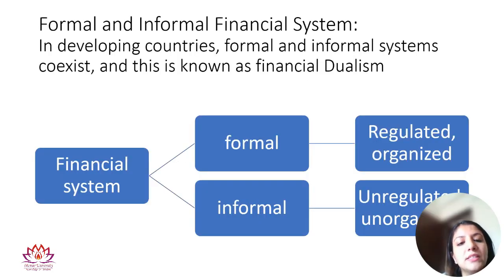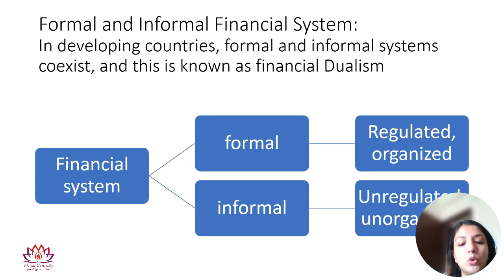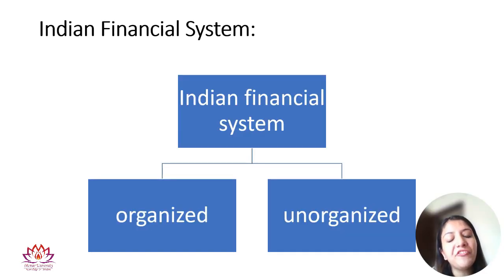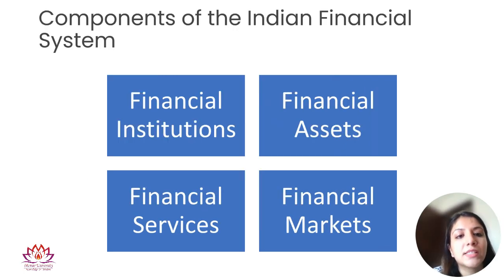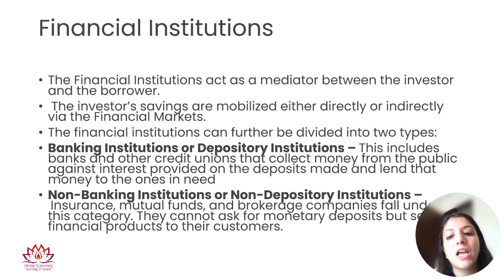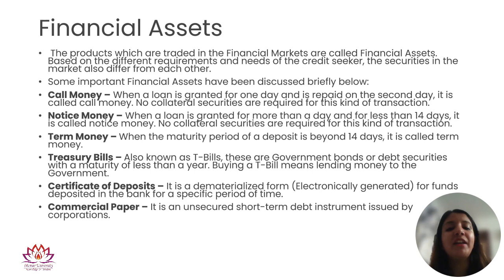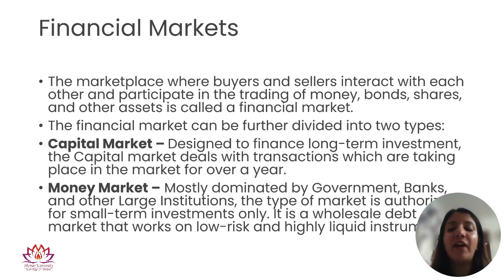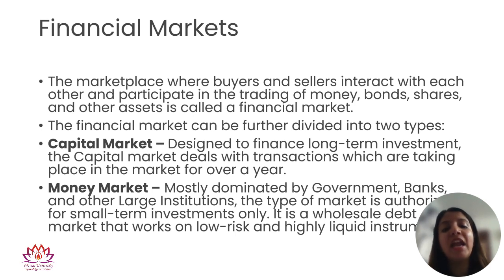lecture 4 banking insurance